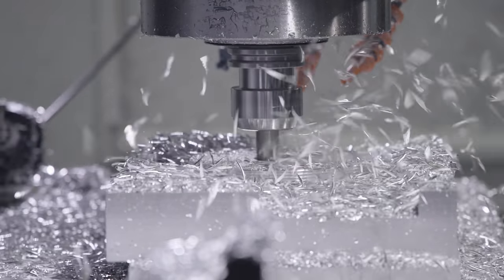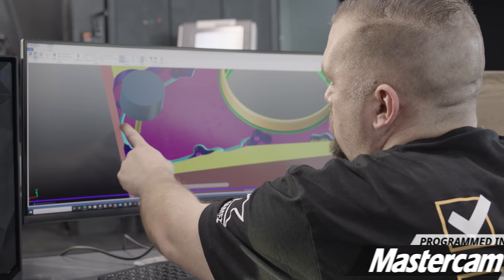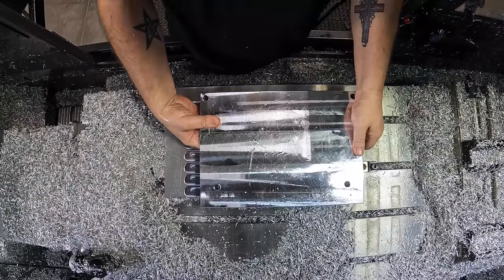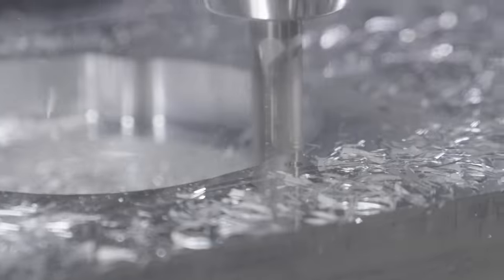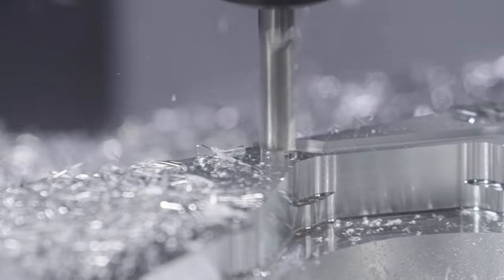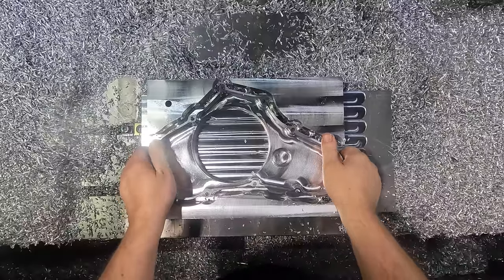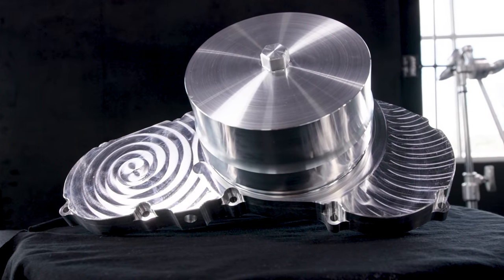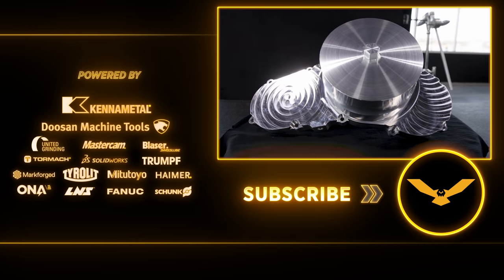Increase Efficiency with the TABS Fixturing Technique | DNM 5700 | DN Solutions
CNC Machine Shop Fixturing Genius. This CNC Machining technique saves on material while reducing pressure on your part. Save time and money by learning to make custom TAB fixtures.